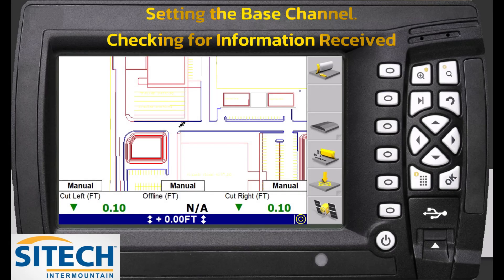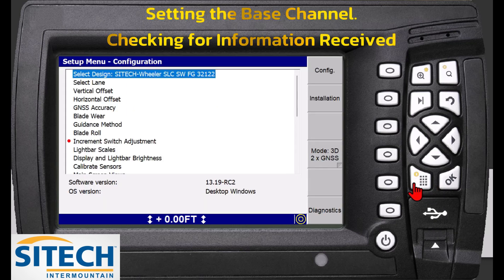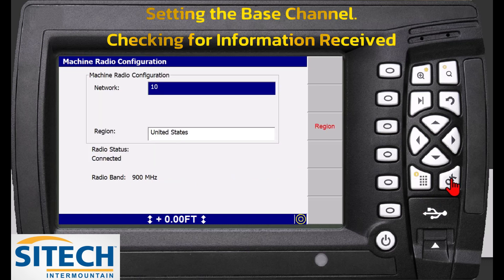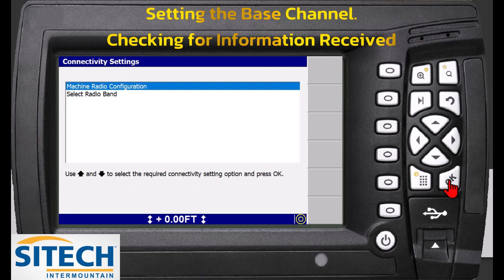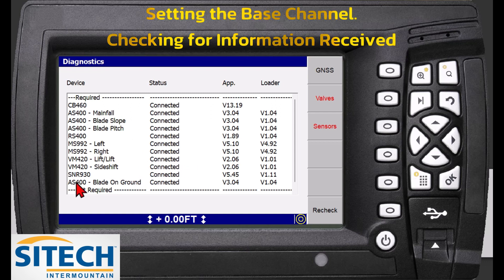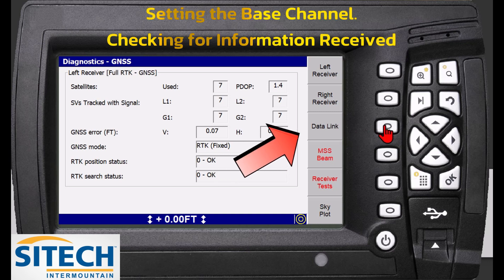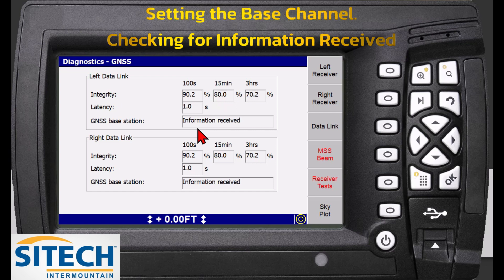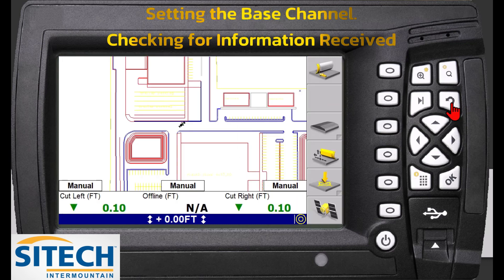GCS900 Setting Base Channel and Checking for Information Received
In this video, we will show you how to set the base channel on a GCS900 and check for information received. We will be using the Trimble website as my source of information.

The first step is to power on the GCS900. Once it is powered on, you will need to select the "Base Station" option from the main menu.

Next, you will need to enter the frequency and modulation of the base station. You can find this information in the Trimble website.

Once you have entered the frequency and modulation, you will need to select the "Set Base Channel" option.

The GCS900 will then scan for the base station signal. Once it finds the signal, it will display the information received.